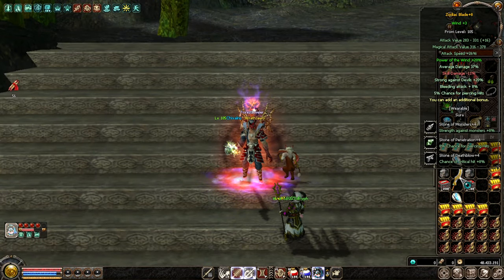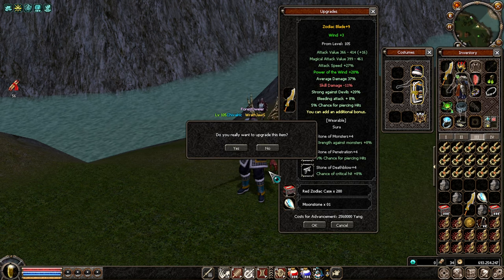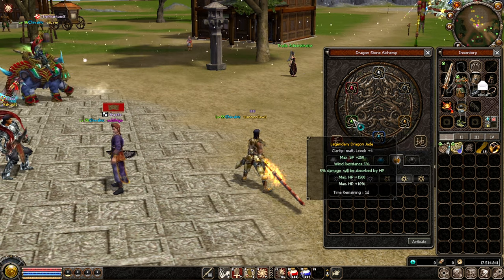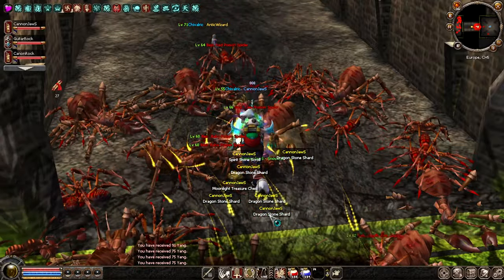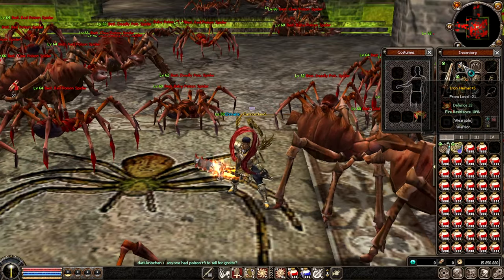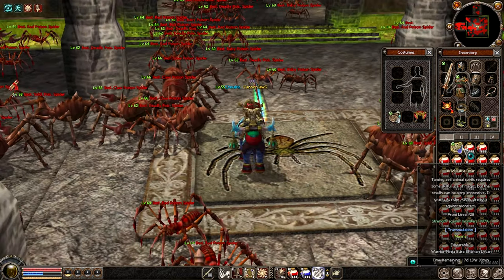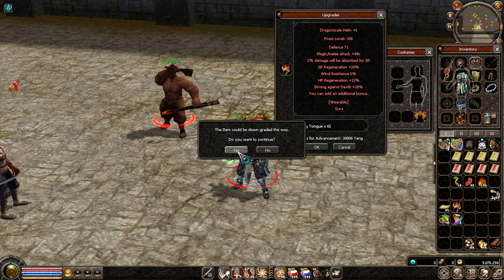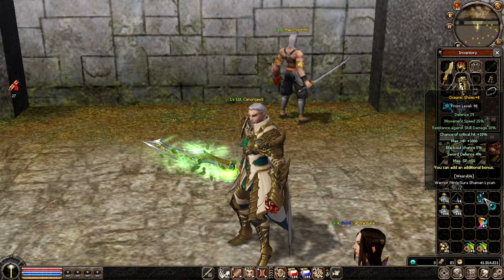[51] Metin2 Europe - Zodiac & Oceanic Shoes Upgrades & Lv 55 War Presentation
Part 51 -  Zodiac Upgrades, Oceanic, Lv 55 Warrior Aura Perfect Master.

The music you hear in the video is produced by me specifically for the background.

Servers fusioned into Europe:
1:  - Corum + Meang = Sol
2: -  Sol + Global EU / US = Universalis
4: -  Anthor(US) + Universalis = Universalis
3:  - Universalis  + Wodan (NL) + Sinuab (DK) = Europe
4:  - Europe + France = Europe